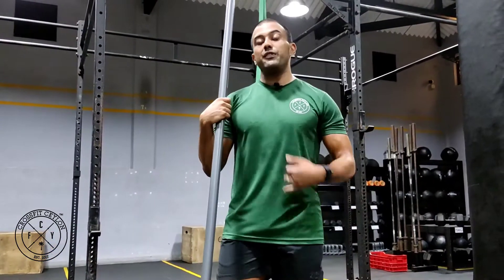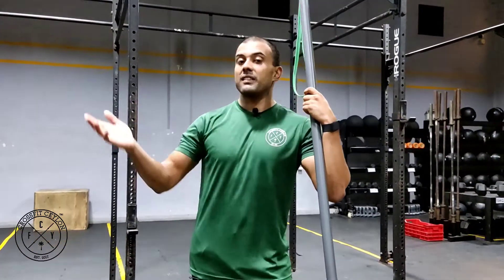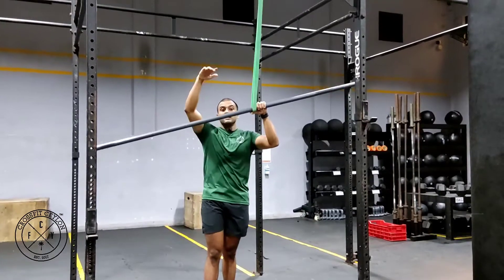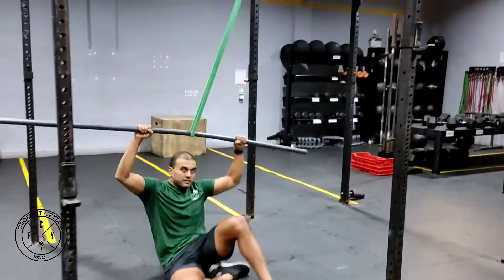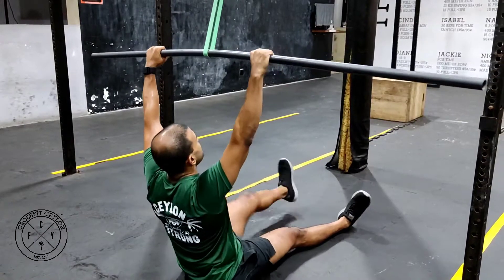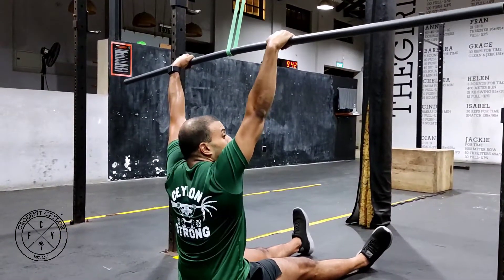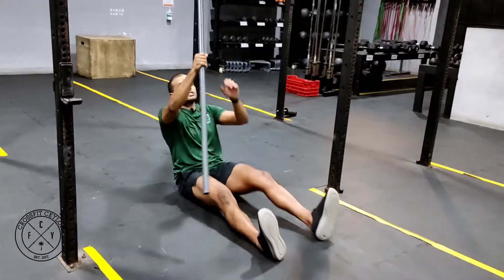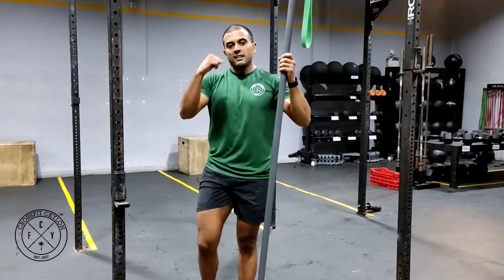Modified Lat Pulldown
𝗢𝗙𝗙𝗘𝗥 𝗧𝗜𝗠𝗘!

Drop us a mail saying 𝗜 𝗪𝗔𝗡𝗧 at to receive ‘𝗧𝗛𝗘 𝗣𝗨𝗟𝗟-𝗨𝗣 𝗣𝗥𝗢𝗚𝗥𝗔𝗠’ - an exclusive handbook on how to master your pullups - for 𝗙𝗥𝗘𝗘.